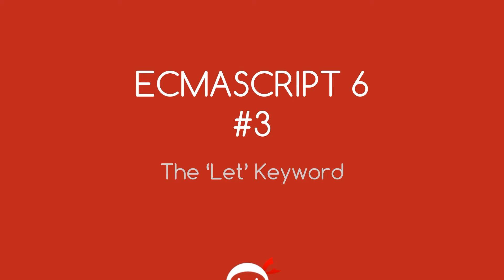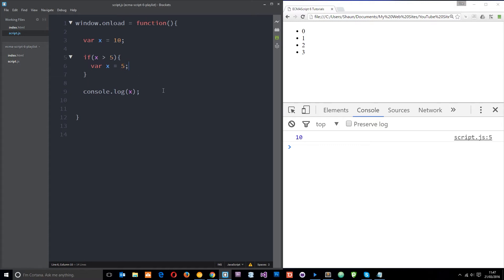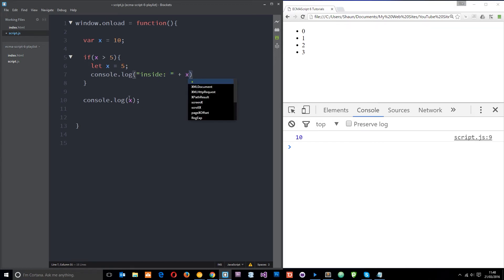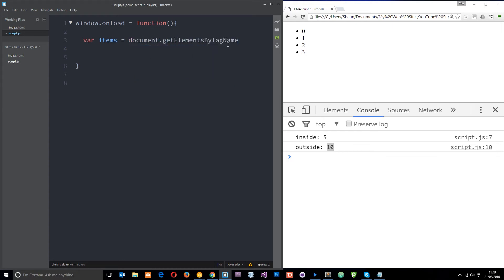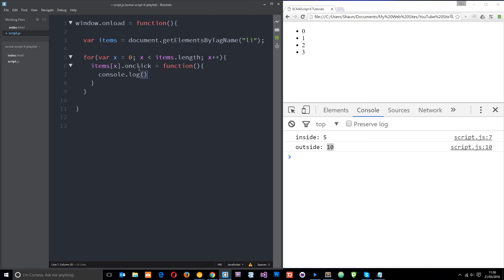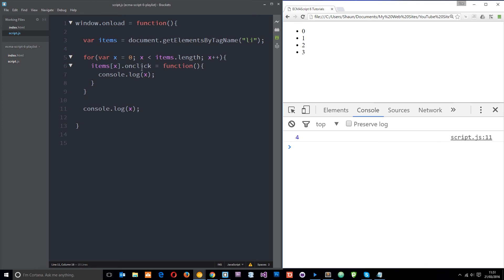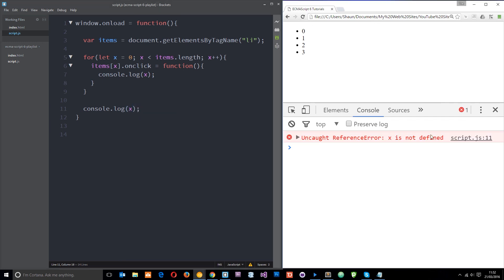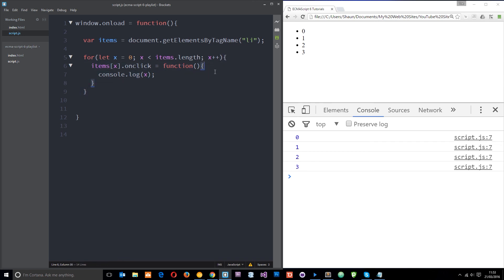JavaScript ES6 Tutorial #3 - The Let Keyword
Yo ninjas, in this Ecmascript 6 tutorial, I'll be introducing you to the 'let' keyword. The let keword allows us to create a variable with lexical scope, which essentially means that the variable does not ignore code blocks. When we create a variable using the let keyqord within a code block, the variable is said to have lexical scope, and only applies WITHIN that code block.

Social Links